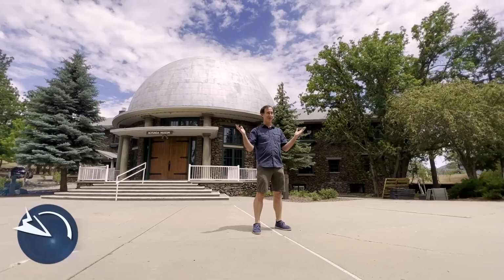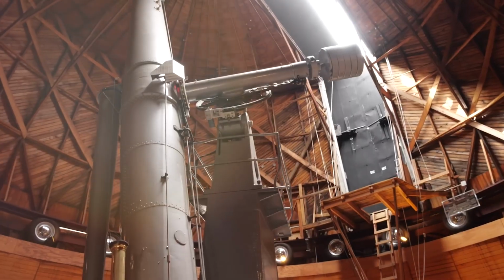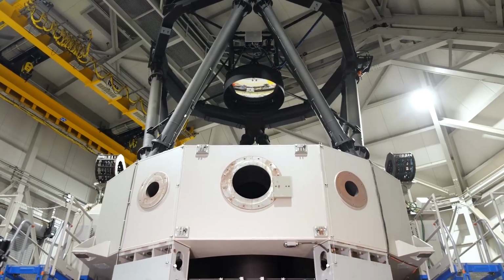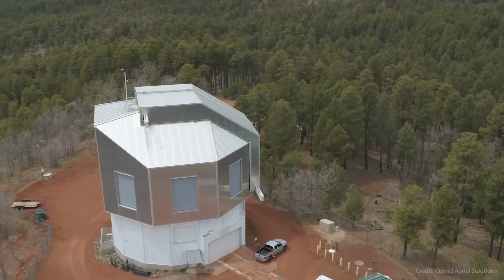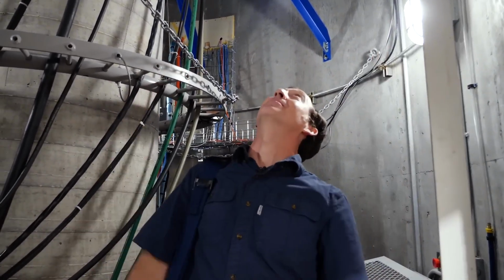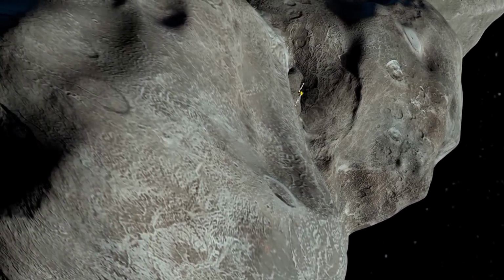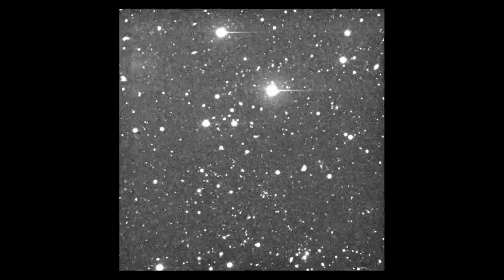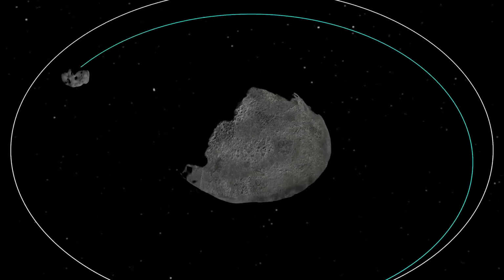Final Frontier Changes: NASA's DART Mission and Asteroid Orbits!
Delve into the captivating world of space exploration as we uncover the mysteries behind NASA's DART mission. 🌌 Join us in decoding the intricate process of altering an asteroid's orbit and understand the indicators of mission success or failure. Explore the groundbreaking technology and science that make such celestial maneuvers possible.